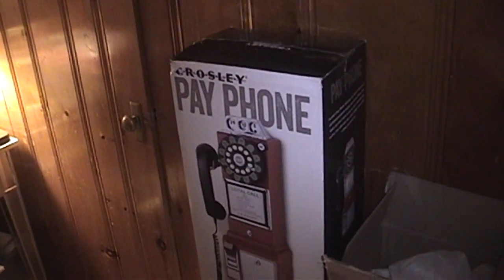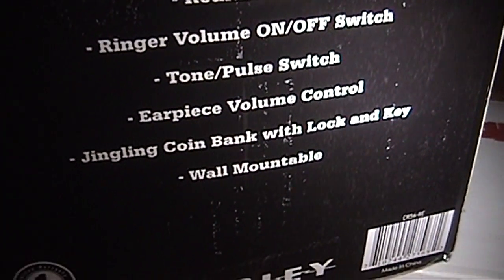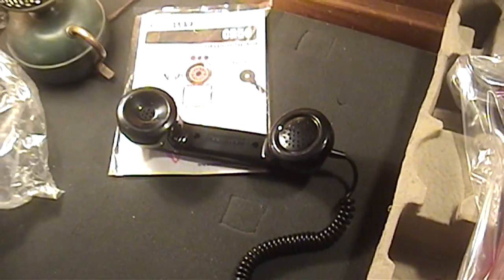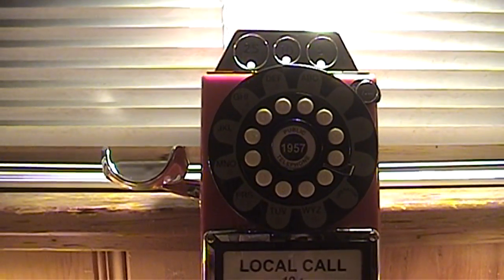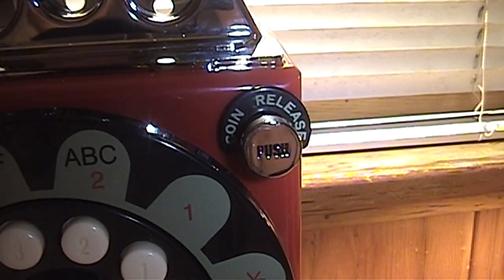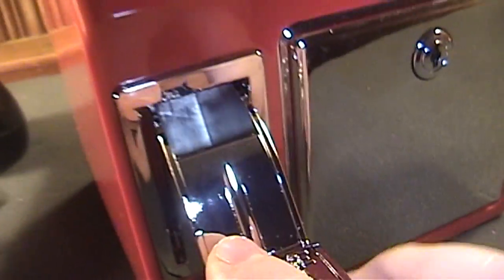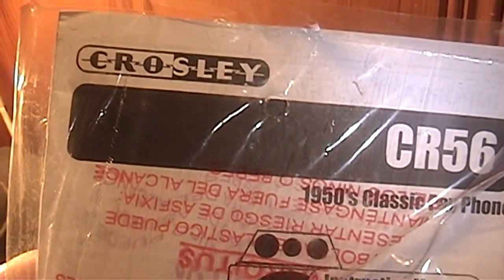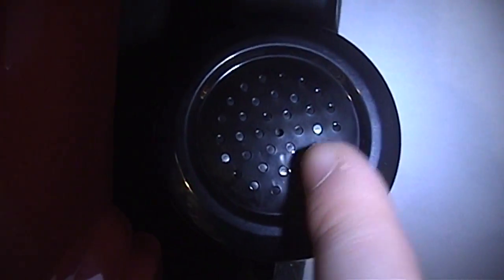Crosley CR56 1950s Replica Payphone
While I've always been rather weary of buying anything from Crosley--or more accurately, whichever manufacturer is allowed to plaster the Crosley name onto its merchandise--but this was something of an impulse purchase.

The online store from which this was purchased had a generous return policy, and I really didn't have any plans of keeping it anyway; I just wanted to see if this was any better than their vintage "replica" stereo/turntable systems--it wasn't.

The only real thing this "replica" has going for it is its looks. It isn't exactly the epitome of high-quality craftsmanship and more of a novelty and conversation piece than anything else.

It's poorly built, the electronic ringer is worse than those found in even the cheapest of phones from the '90s, and you have to struggle to hear the person on the other end of the line, even after setting the receiver's amplification to its highest level. It was for these reasons, and more, that this was promptly returned the very same day I received it!